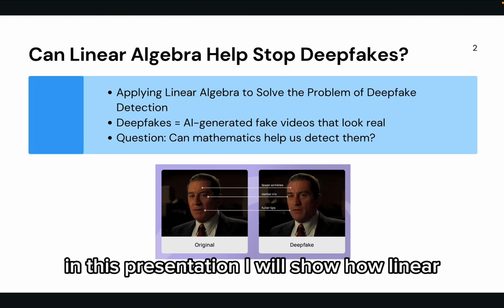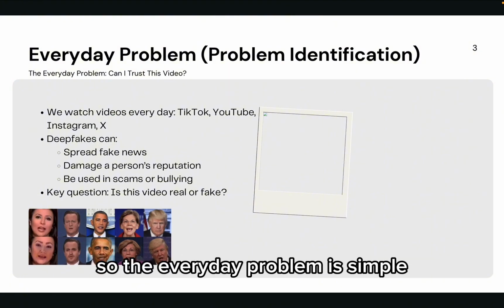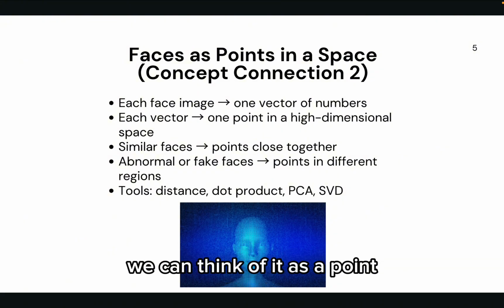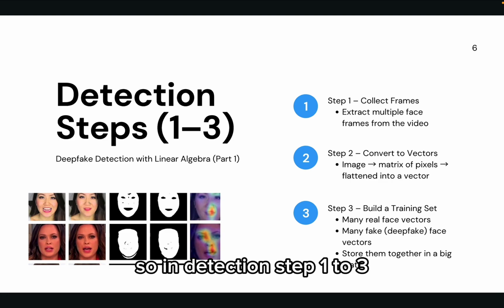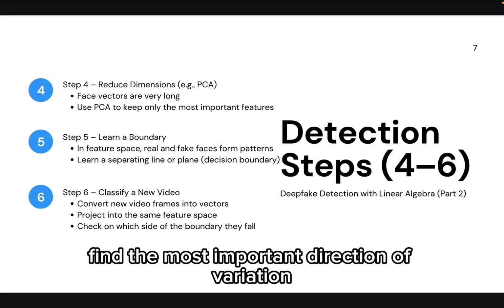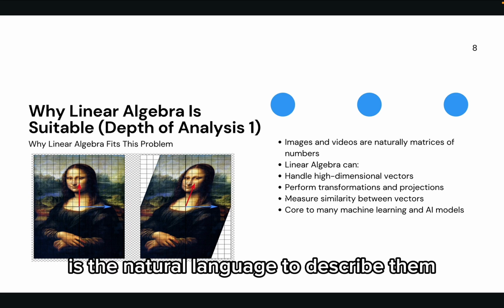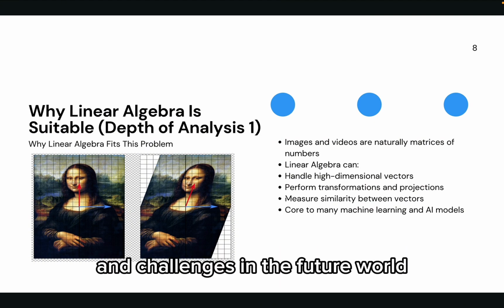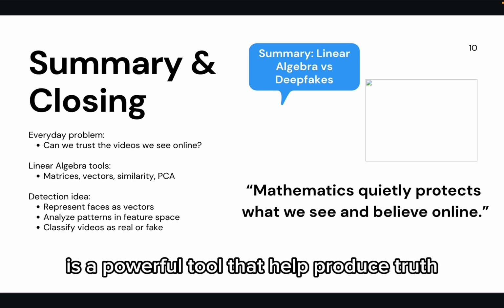Can Linear Algebra Help Stop Deepfakes? | Deepfake Detection Explained for Beginners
In this video, I apply Linear Algebra to a modern everyday problem: deepfake videos.

Deepfakes are AI-generated videos that can make anyone appear to say or do something they never did. This presentation explains how we can use matrices, vectors and PCA to help detect which videos are real and which are fake.

🔍 What’s in this video:
• What deepfakes are and why they’re a real-world problem
• How images and videos can be represented as matrices of pixels
• Turning faces into vectors in a high-dimensional space
• Using Linear Algebra tools like distance and PCA to extract features
• A step-by-step pipeline for deepfake detection (frames → vectors → PCA → classification)
• Why Linear Algebra is such a powerful tool for machine learning and AI
• Challenges, limitations and future directions for deepfake detection

🎓 This video was created as a student project on the topic:
“Applying Linear Algebra to Solve Everyday Problems.”

📚 Key ideas:
• Linear Algebra in computer vision
• PCA / eigenfaces for face recognition
• Machine learning & feature spaces
• Real-world application: digital safety and media trust